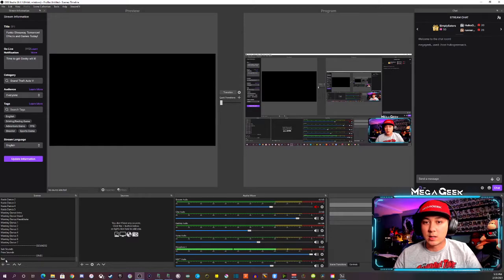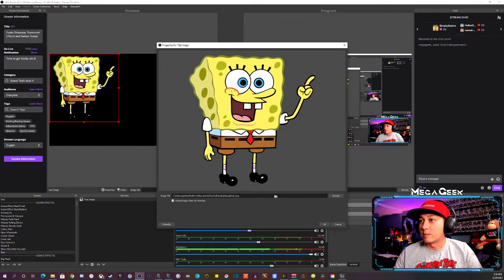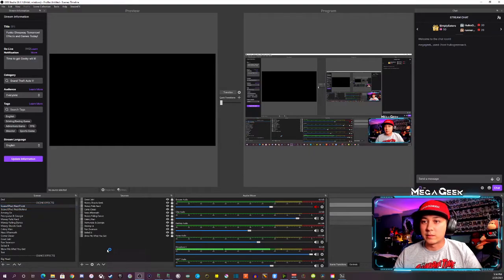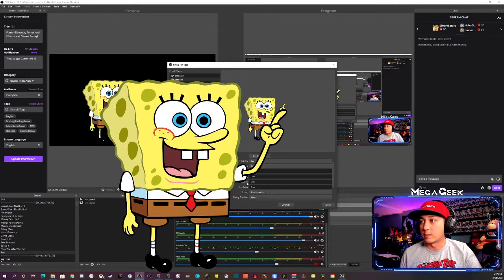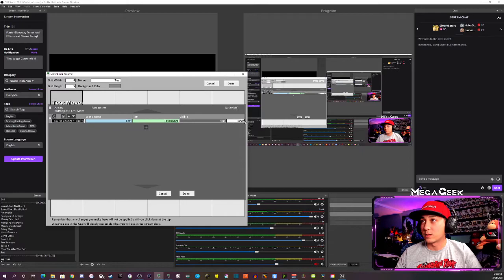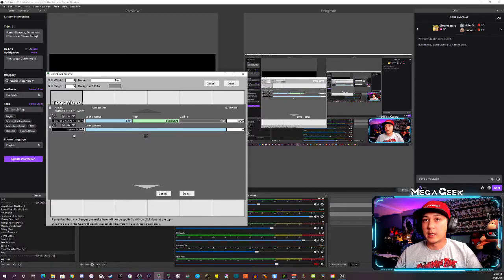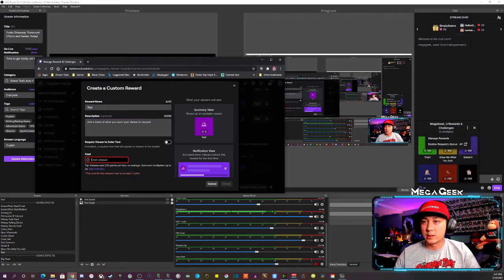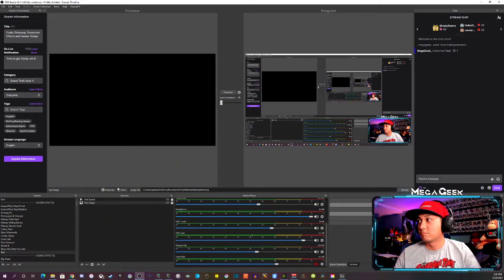Simple Move Source Plugin Tutorial with Lioranboard and Twitch Integration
This video is to help streamers with simple motion effects with pictures and integrating into Lioranboard.